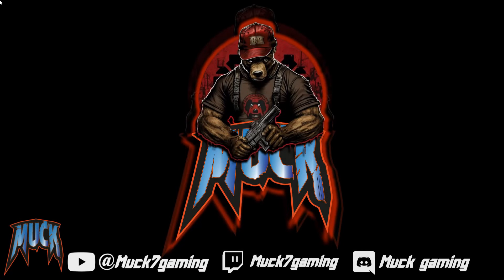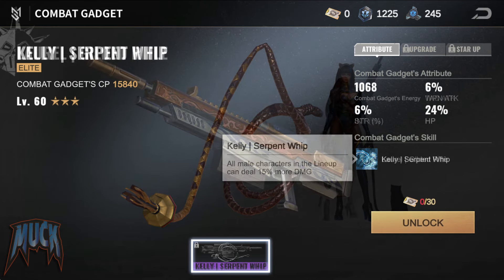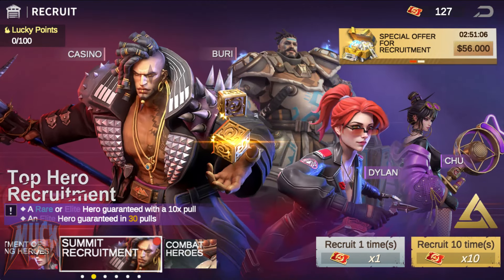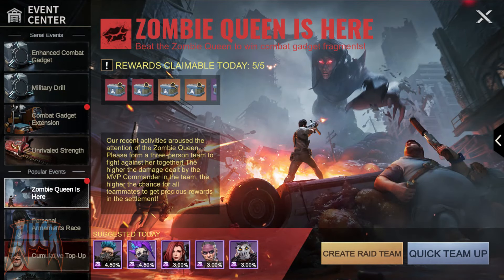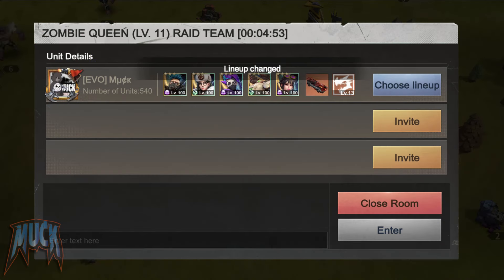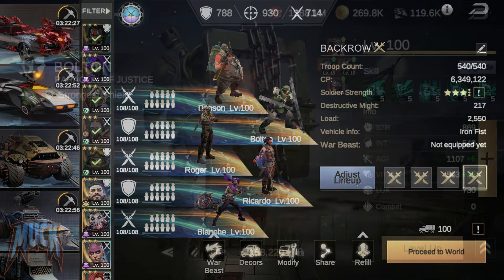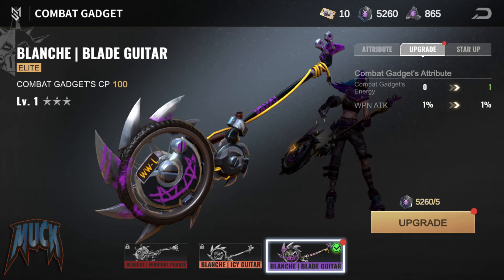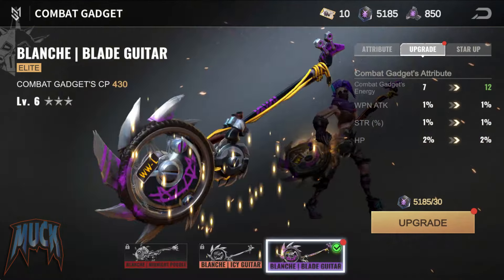Last Fortress: Underground - Combat Gadgets. is it good?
I'll give you my opinion about the gadgets.